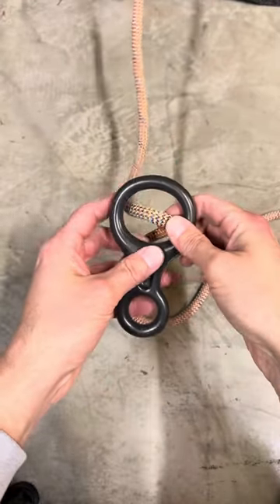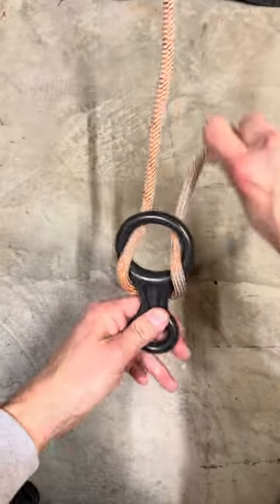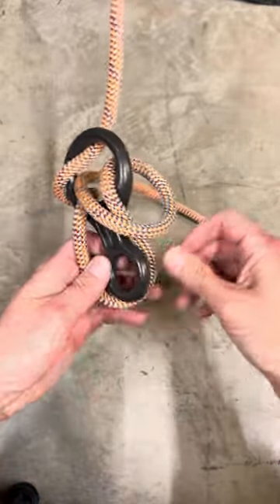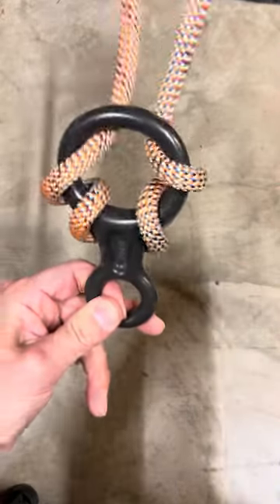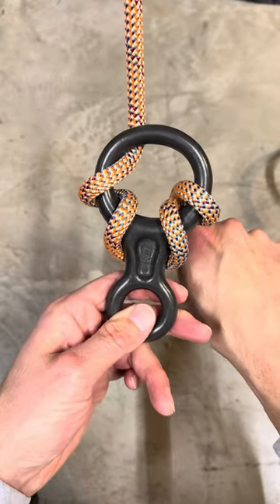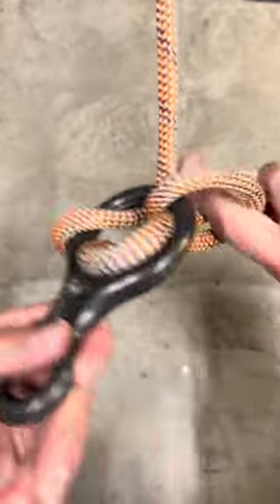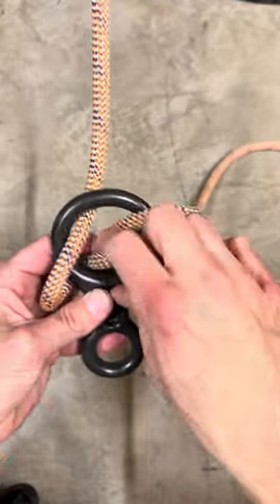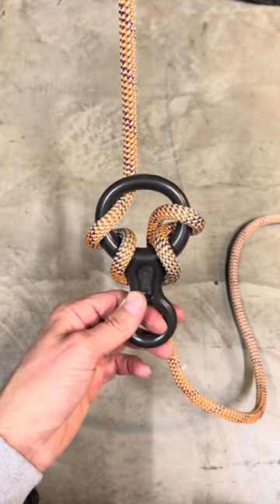Double wrapping a figure 8 rappel device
This video shows how to double wrap a single strand of rope onto your figure 8 rappel device in order to add more friction to control your descent.